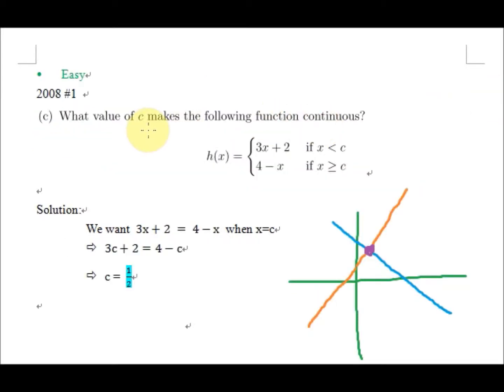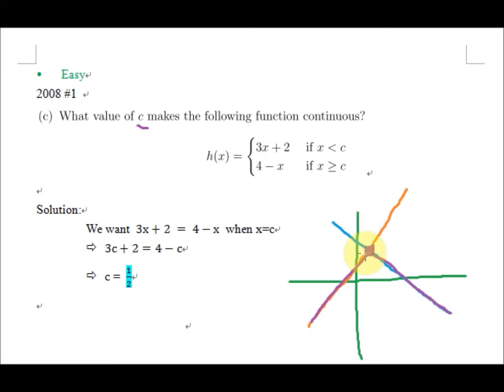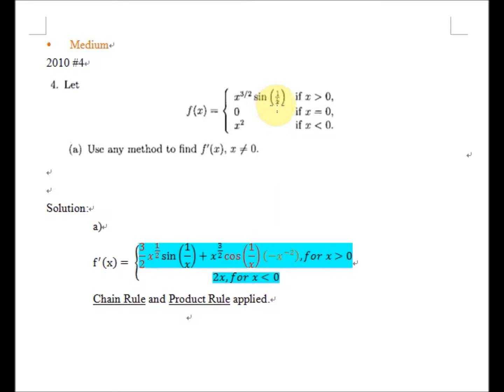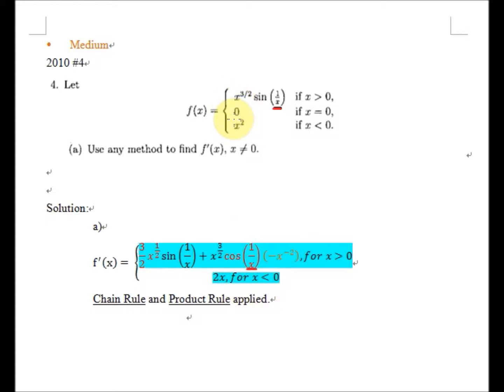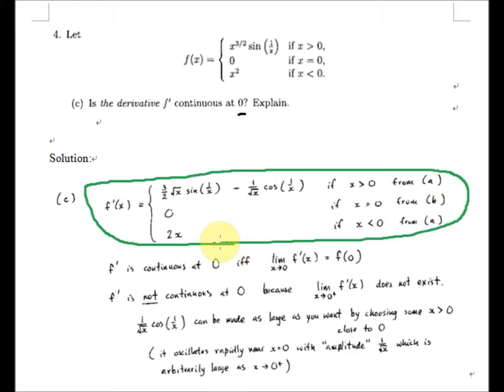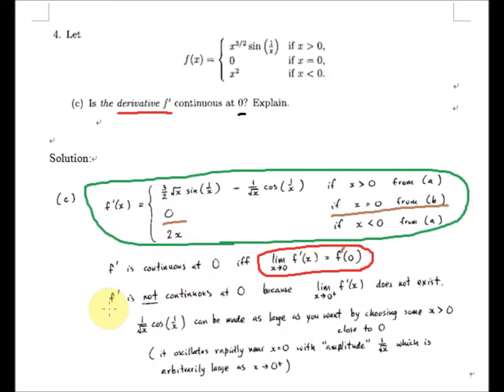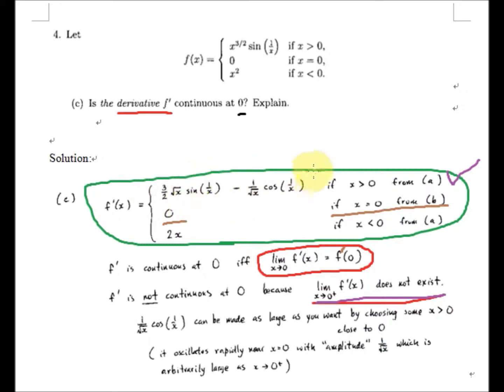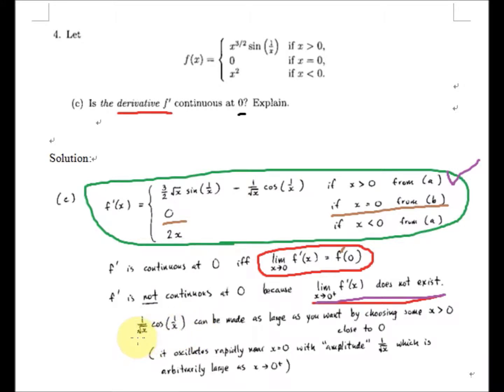Calculus: Piecewise Function (MATH180 Past Exam) - OneClass